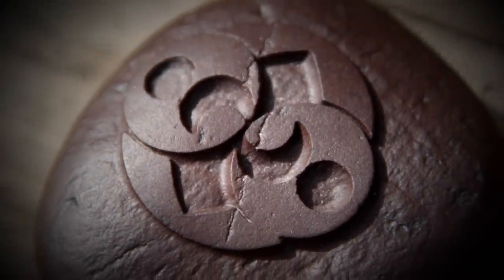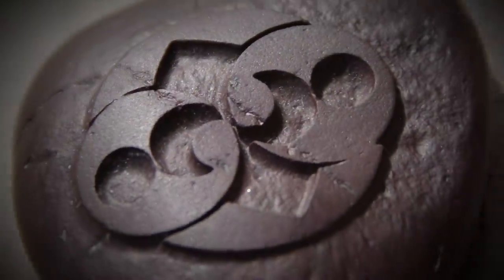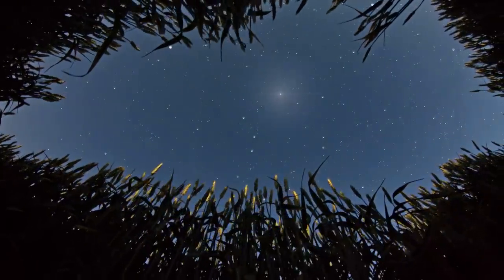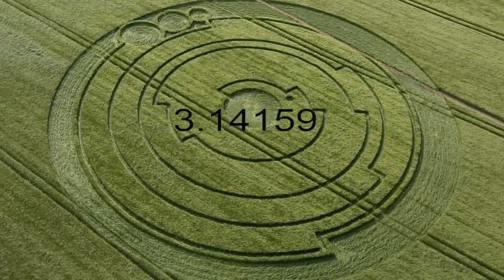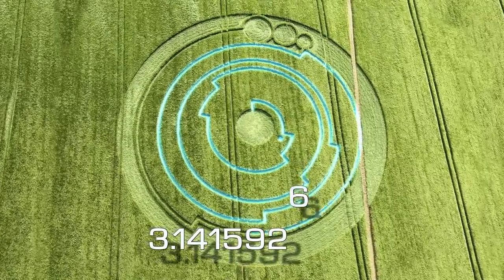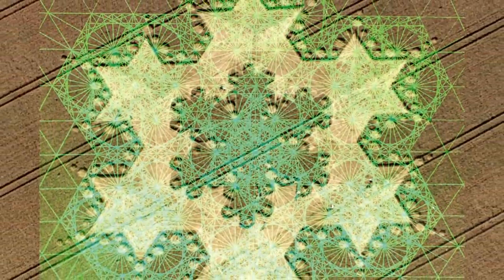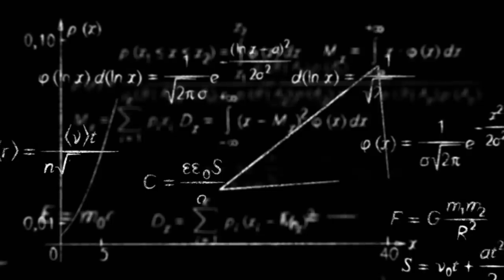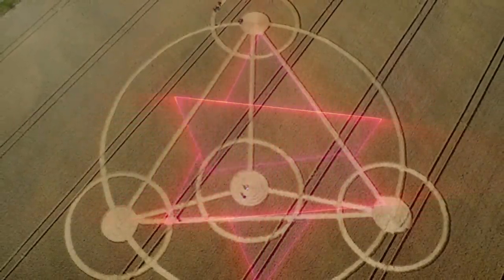Ancient Aliens: Secret Crop Circle Messages (Season 10) | History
The search continues with new episodes of In Search Of Fridays at 10/9c!

Ancient Astronaut Theorists believe that crop circles could be attempts by extraterrestrials to communicate with humans. Discover what messages could be hidden in these geometric patterns in this clip from Season 10, "Circles From the Sky".